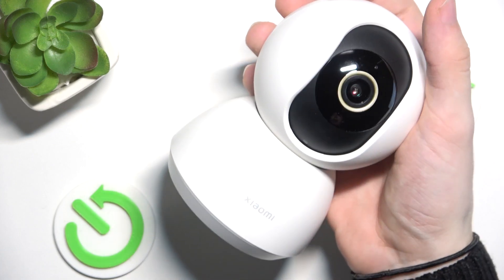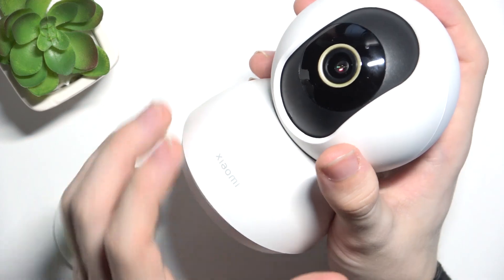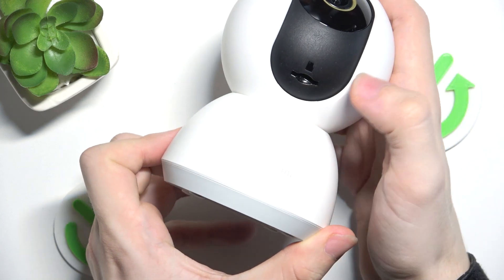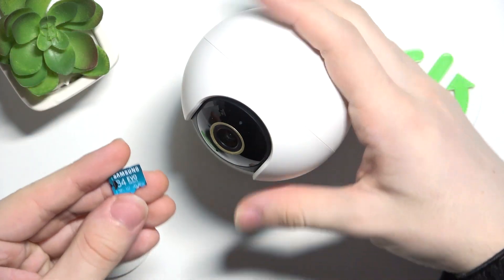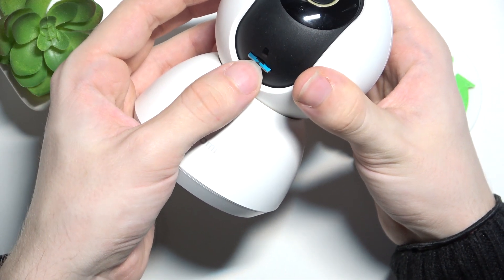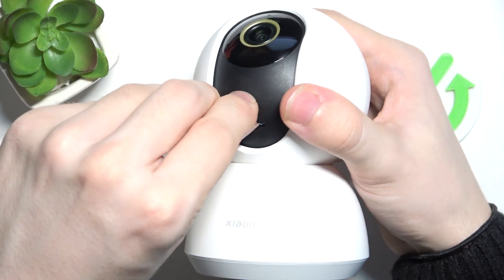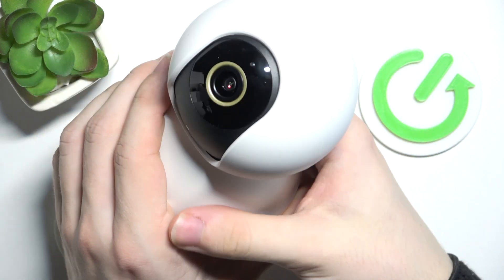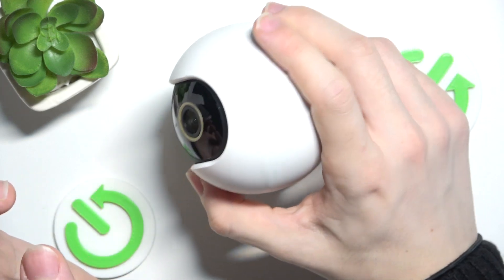XIAOMI SMART CAMERA C300 Insert SD Card | Step-by-Step Guide for Storage Setup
In this tutorial, we’ll show you how to insert an SD card into your XIAOMI SMART CAMERA C300 to expand your storage and start recording video. Properly inserting the SD card ensures smooth video capture, and it’s essential for saving footage from your security camera. Follow this simple, step-by-step guide to correctly insert your SD card and get your camera up and running in no time.

How do I insert an SD card into my XIAOMI SMART CAMERA C300?
What type of SD card is compatible with the XIAOMI SMART CAMERA C300?
Why is it important to use an SD card with my XIAOMI SMART CAMERA C300?